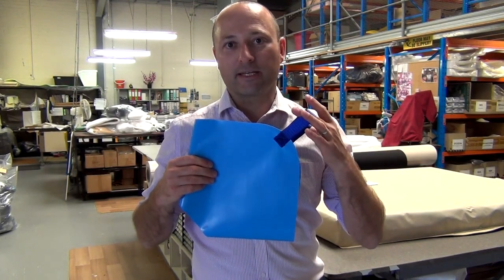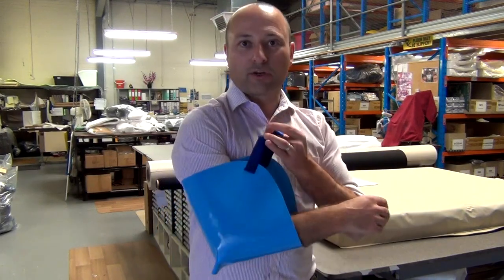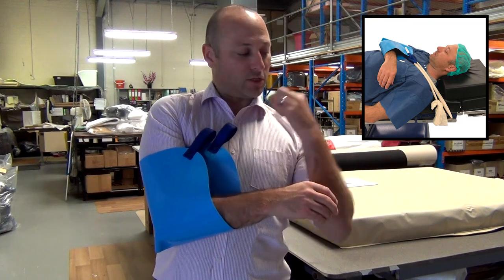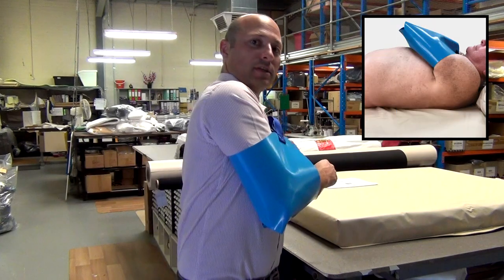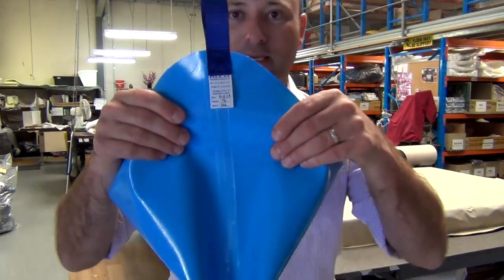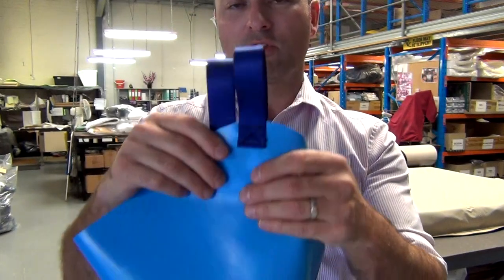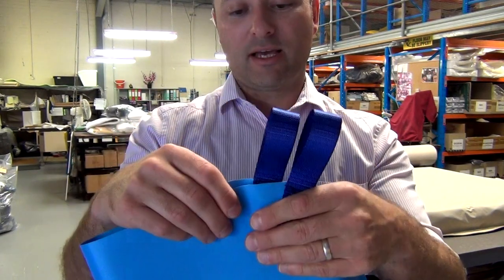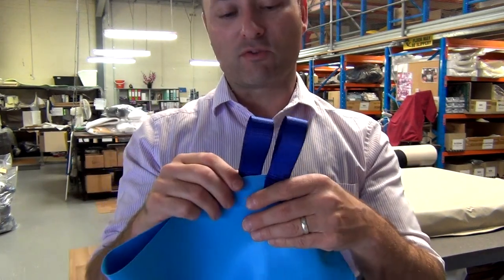Elbow Sling for Theatre - Summary Video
Pelican Manufacturing was established in 1987 to provide selected pressure care items for geriatric patients in nursing homes and hospitals. Since then Pelican have grown and developed into Australia's premier nursing goods supplier, offering a wide and thorough range of products covering manual handling, pressure care, hoist slings, theatre & post operative care, patient dignity, aids to daily living, restraints, safety items and physiotherapy items. to view more about us, to see all of our products and to get in contact.

Pelican Manufacturing was established in 1987 to provide selected pressure care items for geriatric patients in nursing homes and hospitals. Pelican is a family owned, specialised sewing company.